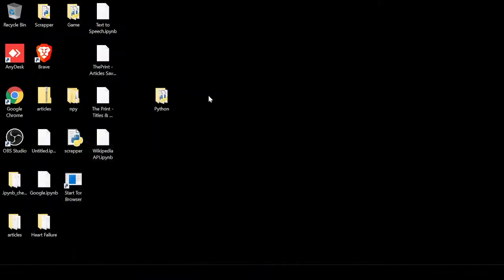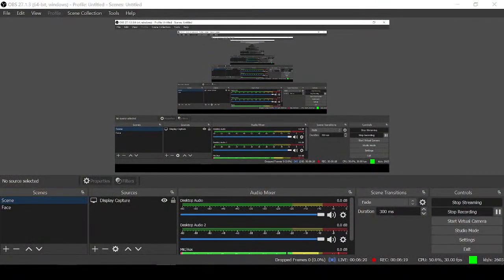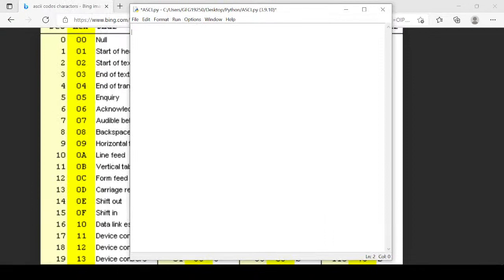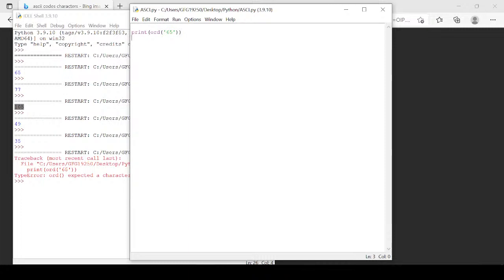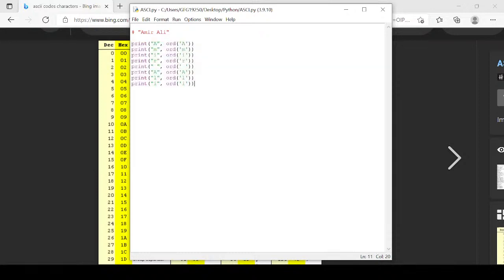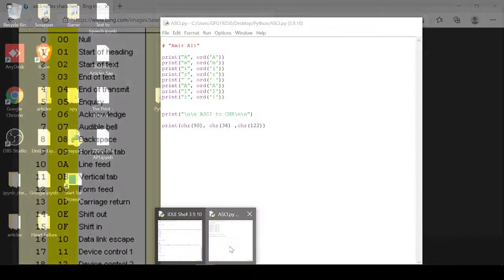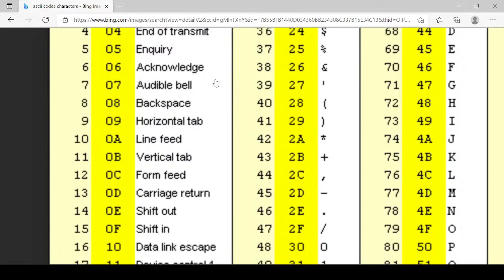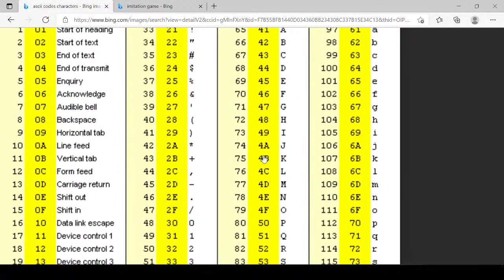ASCII codes with Python | Ashish Jangra | GeeksforGeeks Python